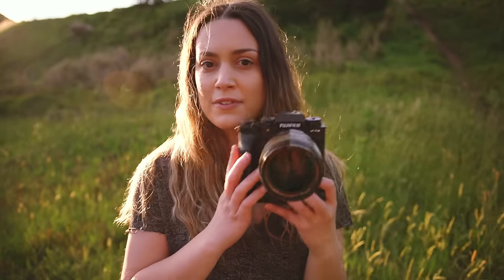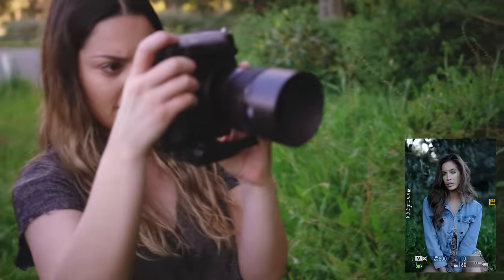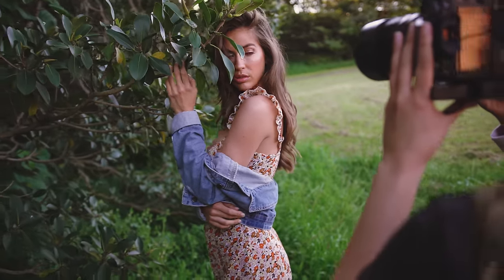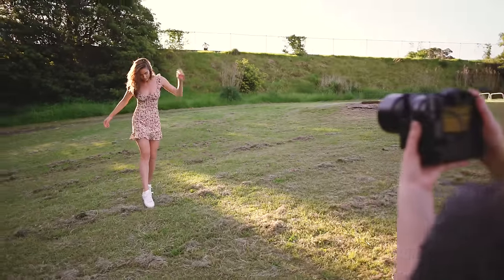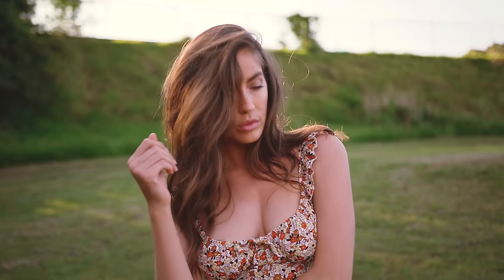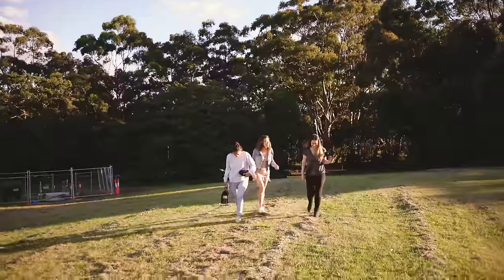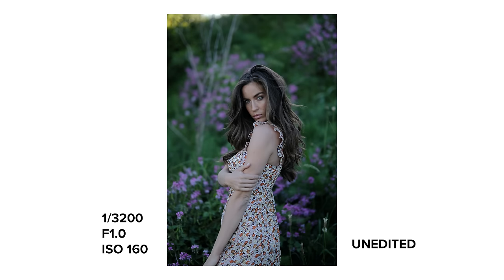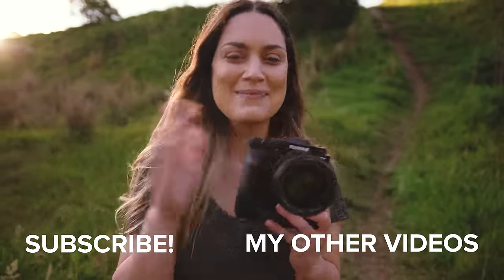50mm f1.0 My Favourite Fujifilm Portrait Lens XT-4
All photos edited with my new Palm Valley Lightroom Preset Pack

Hey! A surprise extra upload today :D I am sooo excited to share this video I couldn't wait any longer and just had to upload it haha let me know what you guys think of the photos and lens.

PHOTOGRAPHY SETUP

Fujifilm XT-4
XT-4 battery grip

VLOG SETUP

VIDEO SETUP

ACCESSORIES

AUDIO

LIGHTING

5 in 1 large reflector
5 in 1 small reflector